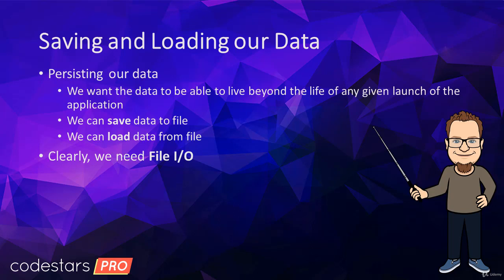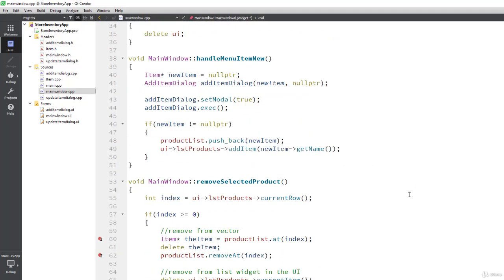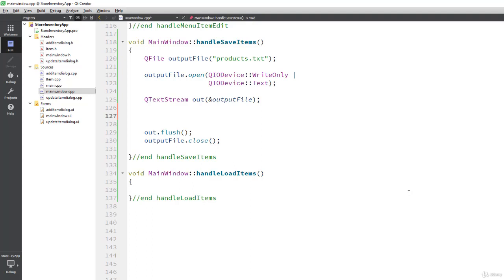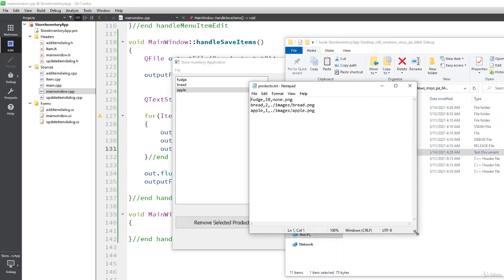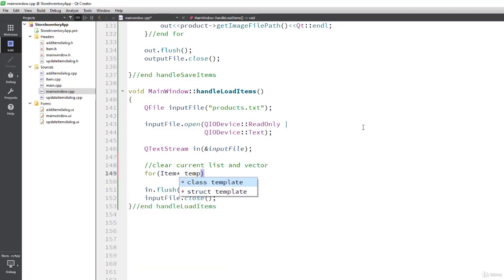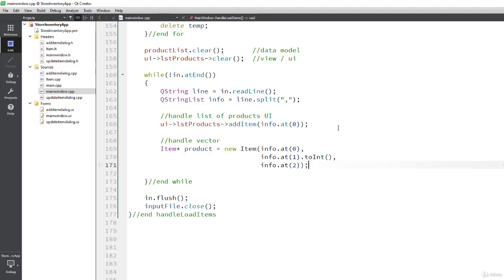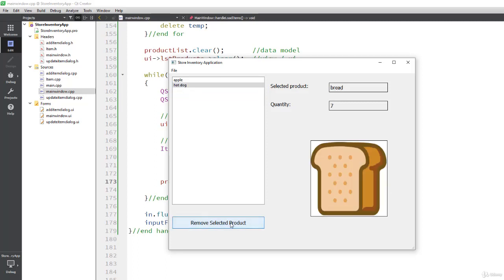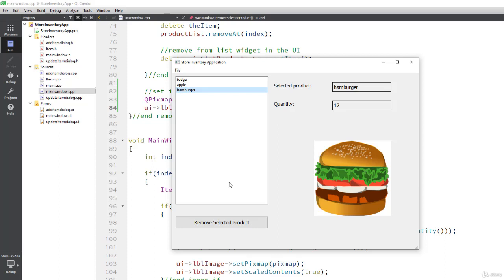6 Saving and Loading Our Data